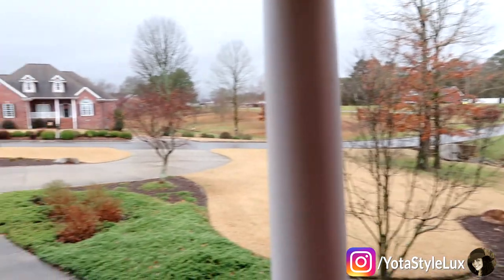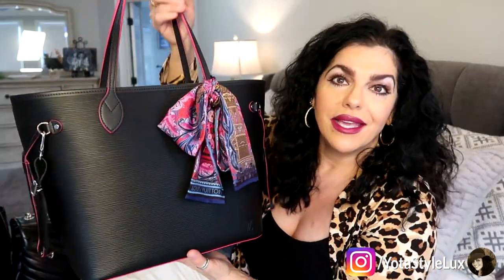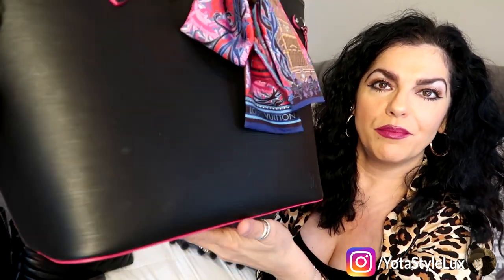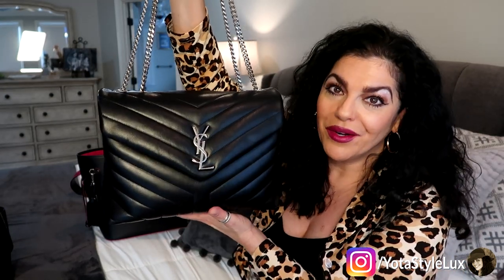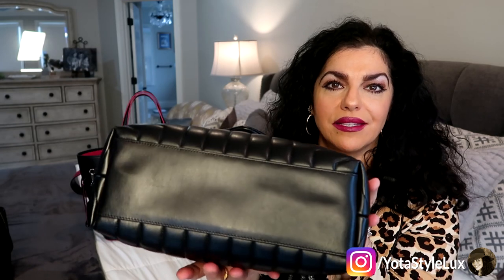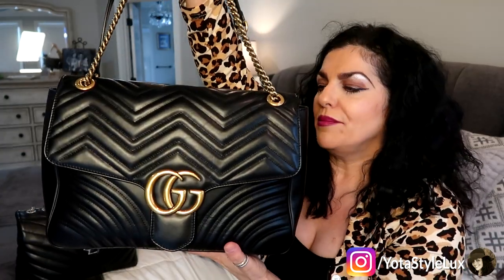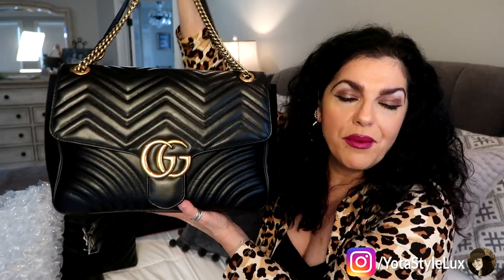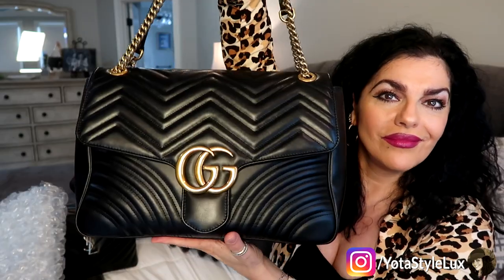LOUIS VUITTON EPI NEVERFULL, YSL LOU LOU BAG AND GUCCI MARMONT REVIEW!!!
In today's video, I am doing a much requested video on three of my most used and favorite bags, I have done video's on these bags but I thought i would do a quick review on each bag as I have had so many requests.
I hope you find this video helpful if you are considering any of these beautiful bags,
   YotaStyle

If you are considering the Hermes Garden Party you might want to try out the Amazon Dupe Garden party like mine! I love love love this bag!
Amazon Garden Party Dupe (LIKE MINE)

ESYUEL Women's Genuine Leather Garden Tote Bag Top Handle Handbags（36CM Comes in a ton of colors!

I love and appreciate each and every one of you!

XOXO YotaStyle

THE FOLLOWING GEAR WAS USED TO MAKE THIS VIDEO:
■ Canon G7X

This video was edited with Magix Vegas.